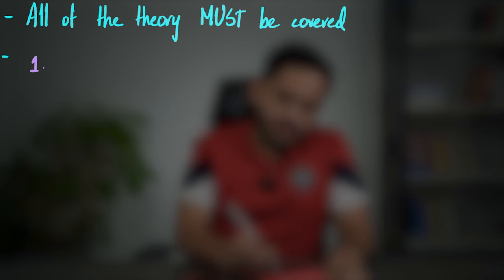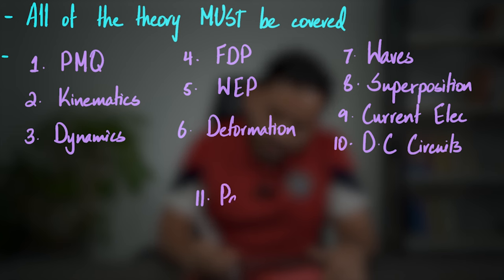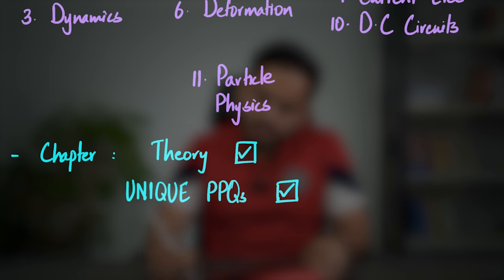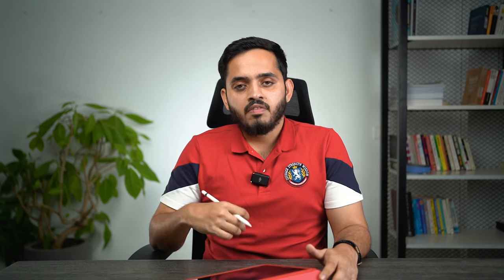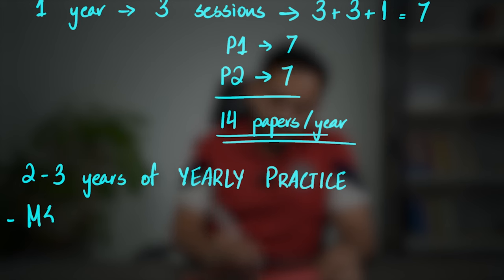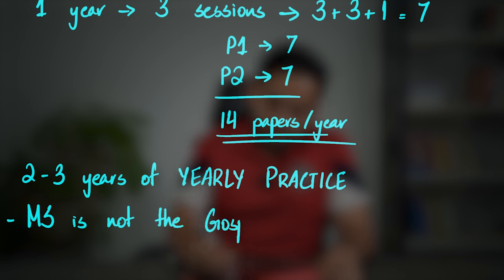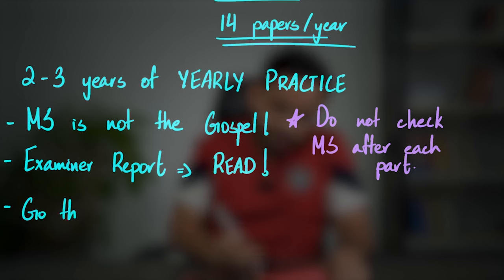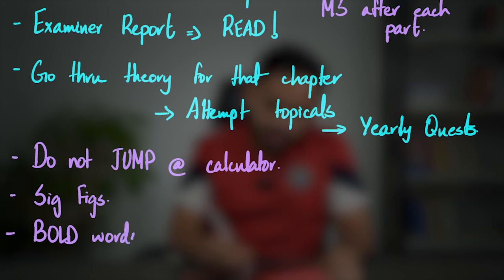How to Prepare for your AS Level Physics Exam with less than 60 days left!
Confused about how best to start your prep for CAIE A Level Physics? Then you’re in the right place.
In this comprehensive guide, our instructor for Physics, Talha Shahab, breaks down the process of preparing for the CAIE A Level exam. Whether you’re using our Alt in 60 plan, or your exams are a year away, his simple and logical methodology will help you approach your prep without fear.
Talha takes students through some common misconceptions and debunks them, and shows how to strike a balance between studying and practice.

You’ll get:
1. Video lessons covering the full AS & A2 syllabus
2. Crystal clear explanations of complex concepts
3. Expert Academic Support for all your doubts and questions
4. Past paper video solutions that explain how to answer each question step by step
5. A readymade study plan to complete the syllabus in 60 or 90 days
6. Tons of practice worksheets and mock exams
7. An active and global online community, with learners just like yourself
8. Exam specific Revision Guides and Notes
9. Written past paper solutions going all the way back to 2016

Not just for Physics, but also other commerce and science subjects (and even Psychology), making 8 in total!